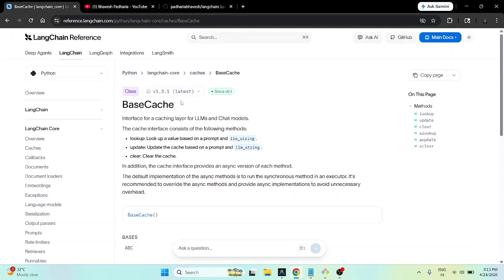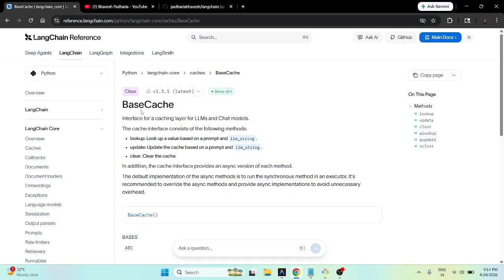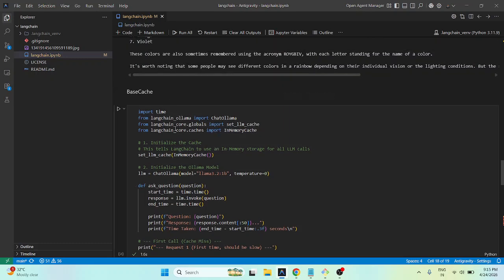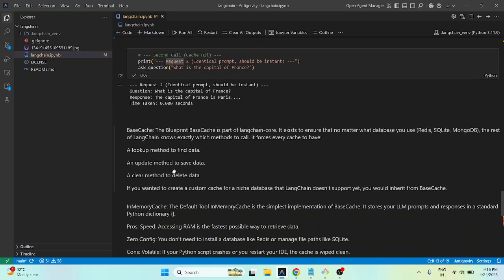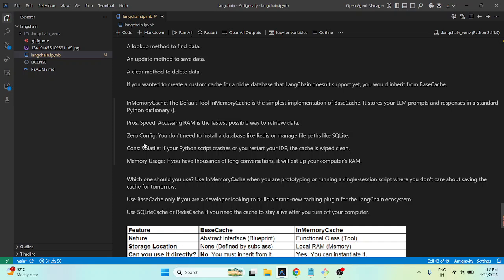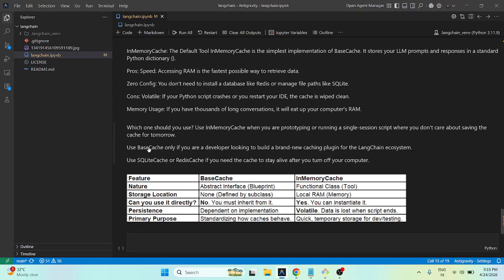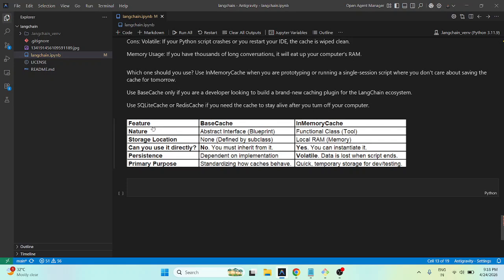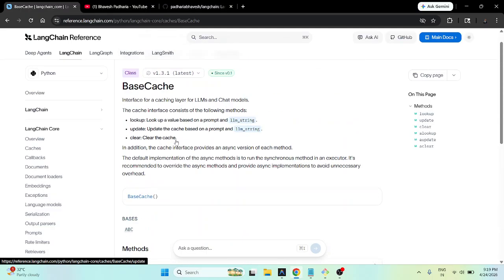Make Your LLM Apps 10x Faster with LangChain Caching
Stop wasting compute cycles! Today I’m showing you how to implement caching in LangChain. We explore the BaseCache interface and set up an InMemoryCache to get instant responses from your local LLMs. Perfect for developers looking to optimize their Ollama workflows.